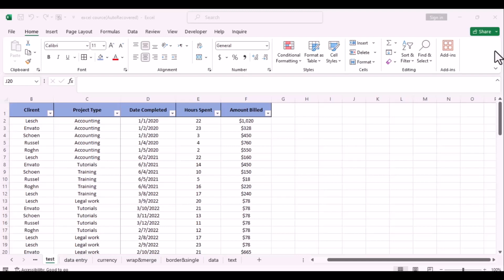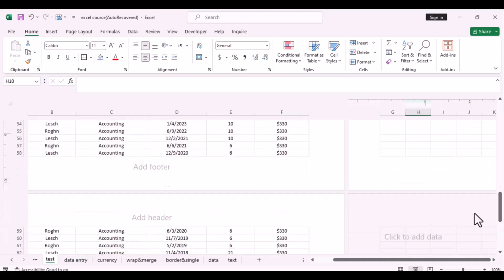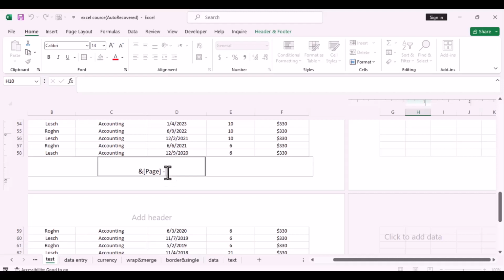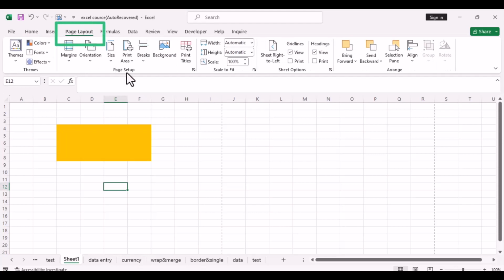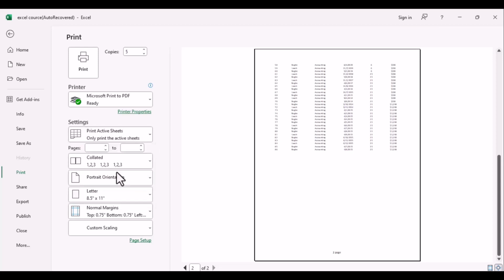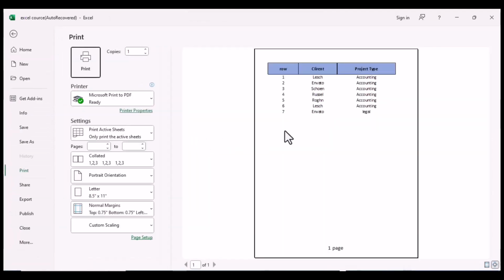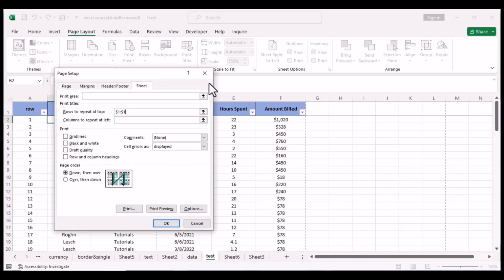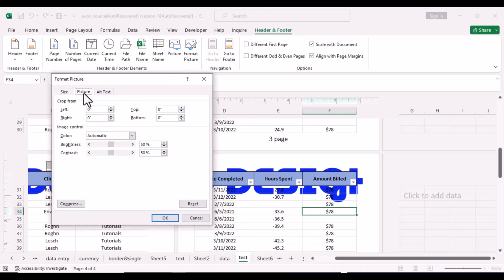How to Set the Print Area in Excel (Step by Step)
In this tutorial, you will be introduced to the correct and professional way of printing in Excel step by step, and you will be taught all its tips and tricks.
 What you will learn in this tutorial:
00:00 how to number the printed pages
04:18 Placing The Text In The Middle Of The Print Sheet
05:22 different print modes
07:00 Print a Special Area
08:22 The Difference Between Freeze And Print Title
10:02 Creating a Logo Page In Excel